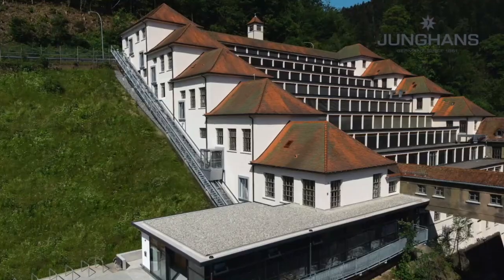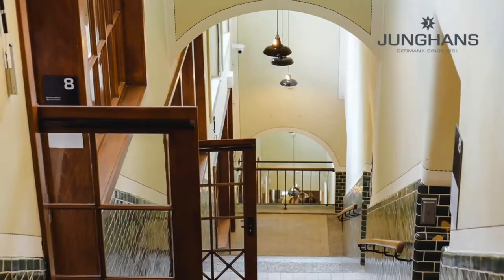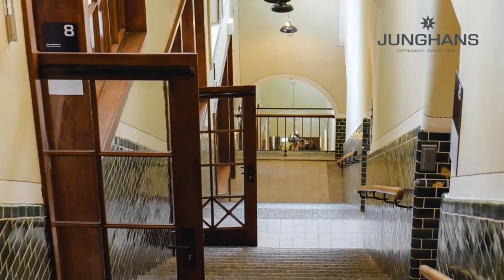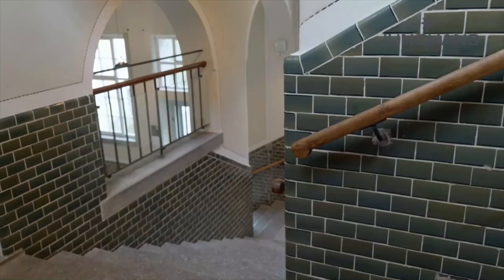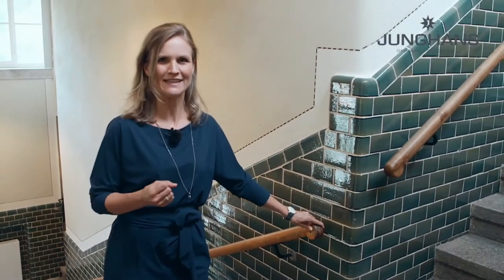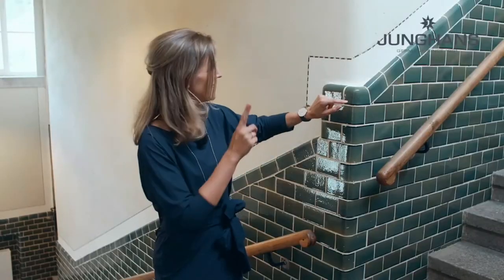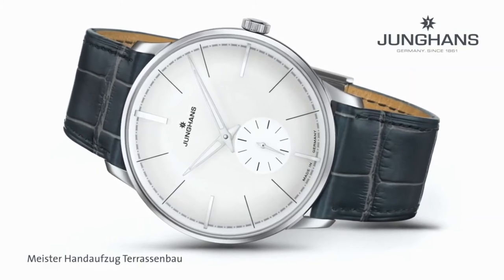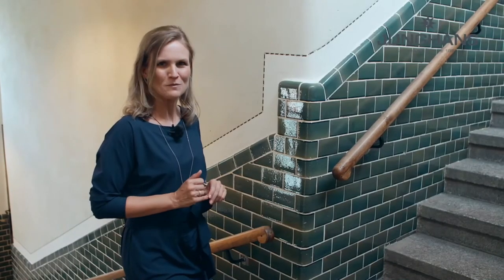Junghans - Explore the Meister Terrassenbau l Jura Watches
Introducing the Meister Terraseenbau from Junghans, now available at Jura Watches!